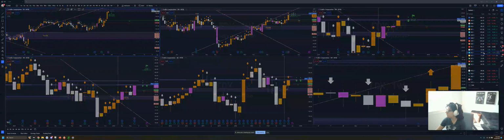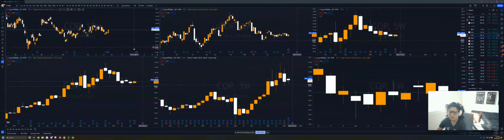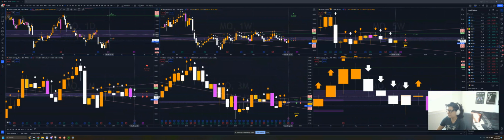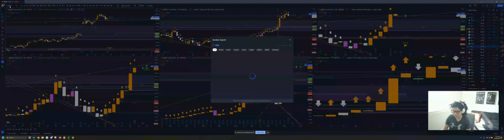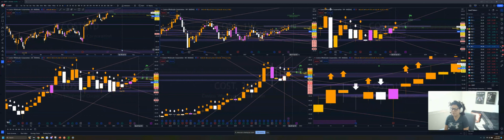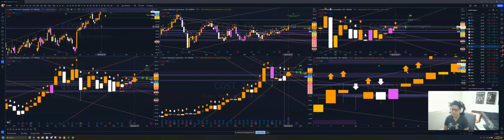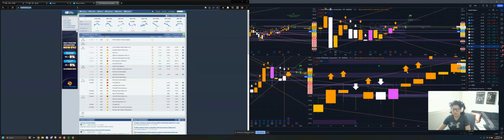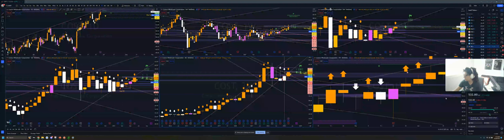How I Scout for Trade Setups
Video on how I scout for setups. Passing on the knowledge that other great traders have taught me.